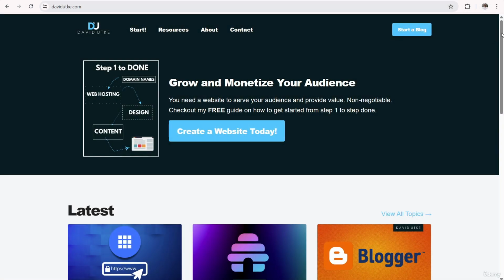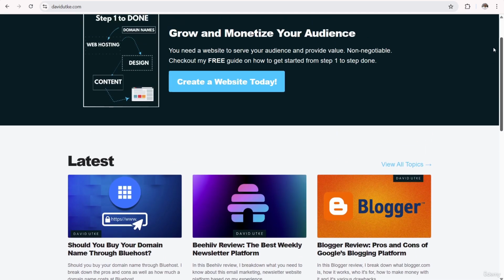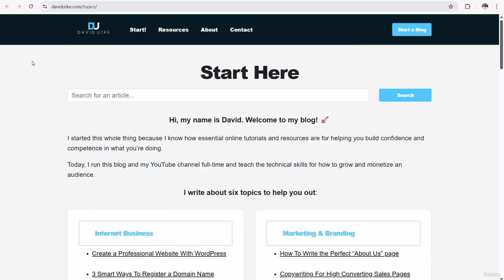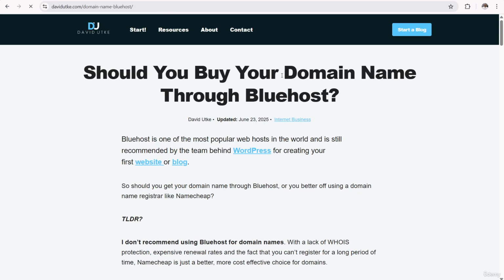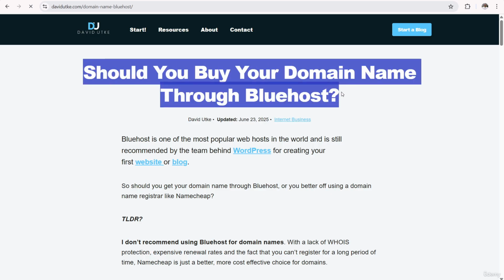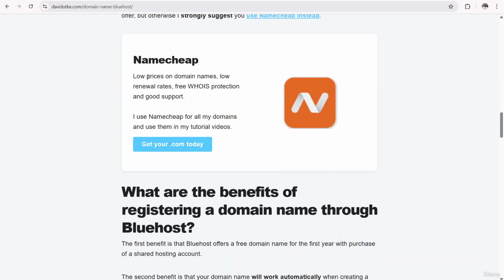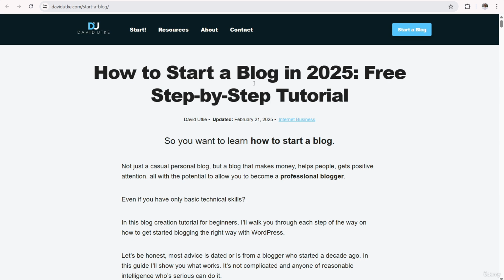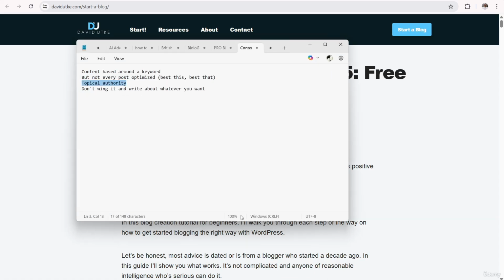AI Blog Content: Find Topics People Want (WordPress)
Want to create blog posts that people actually WANT to read? This video is part 2 of our Blogging With AI series and shows you how to research and identify high-demand blog topics using AI tools and keyword research specifically for WordPress. Learn how to find content that ranks AND converts! We'll cover:

*   Keyword Research Strategies: Discover how to find profitable keywords with low competition.
*   AI Topic Generation: Use AI to brainstorm and validate your blog post ideas.
*   Analyzing Search Intent: Understand what your audience is REALLY searching for.
*   WordPress Integration: Apply these strategies directly to your WordPress blog.
*   Content Planning: Develop a content calendar based on data-driven insights.

This is perfect for beginners looking to leverage AI to improve their blogging game and create content that drives traffic and engagement. Stop guessing and start creating content that your audience craves! Check out the entire Blogging with AI series for a complete step-by-step guide to building a successful blog with the power of artificial intelligence.